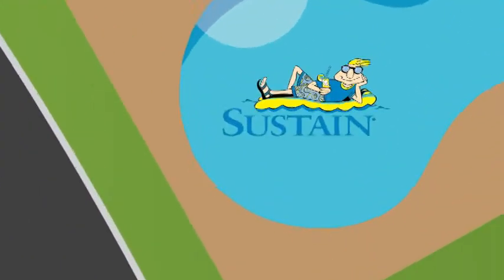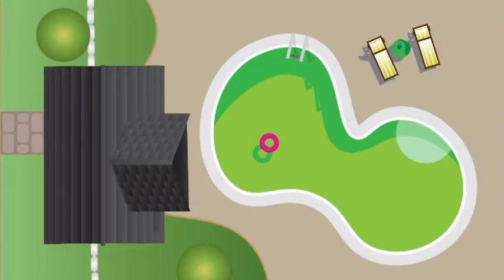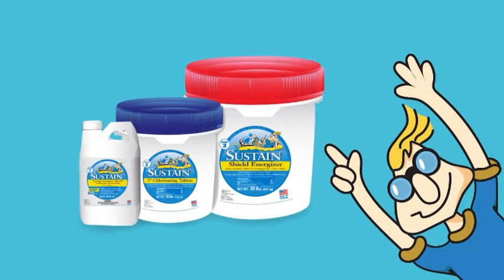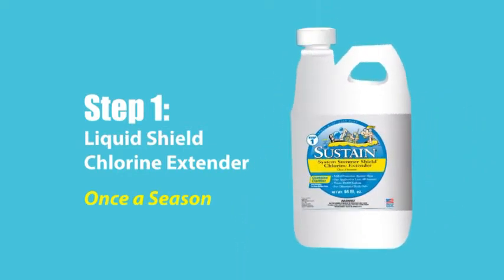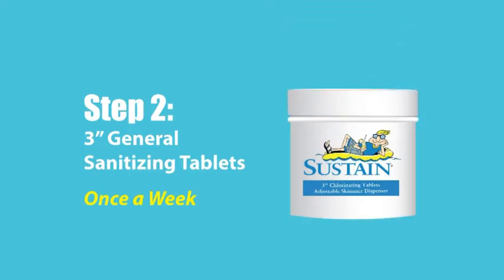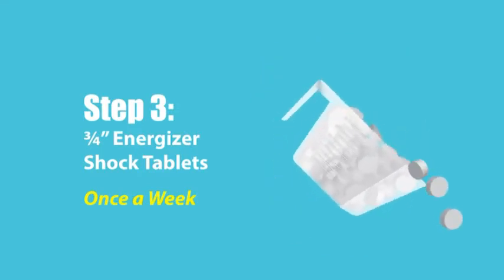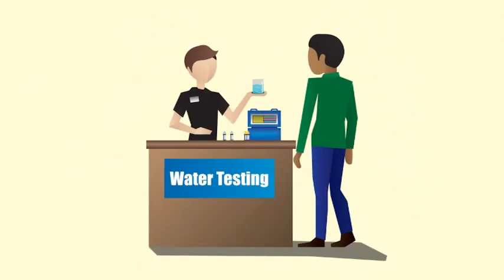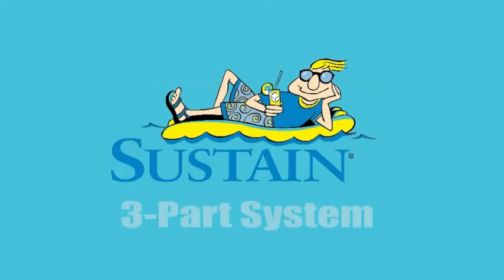Sustain Pool Care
Why Sustain Pool Care Products?  It's  Easy, Effective, Economical and best of all Guaranteed.